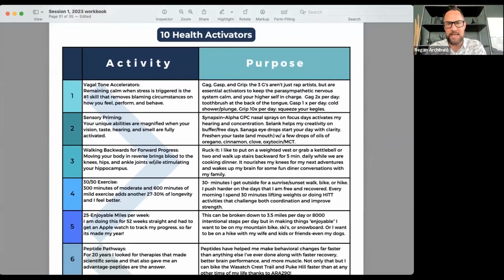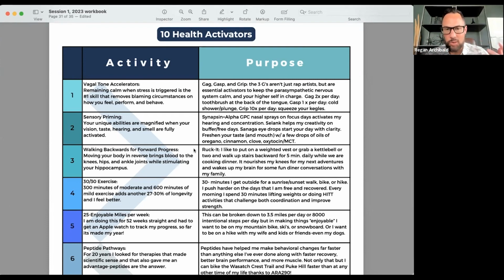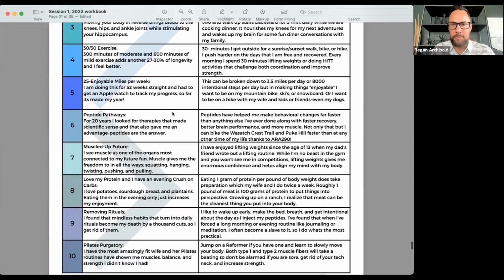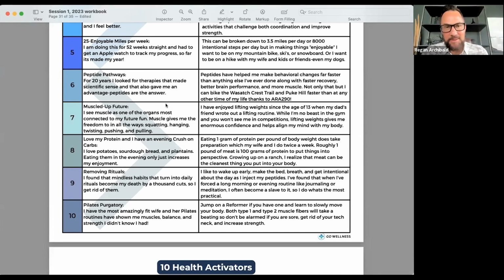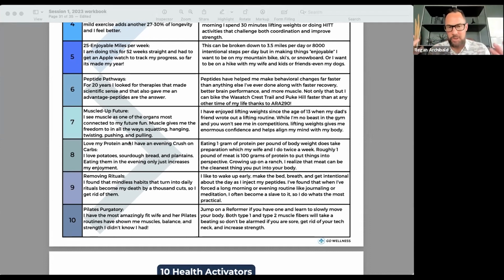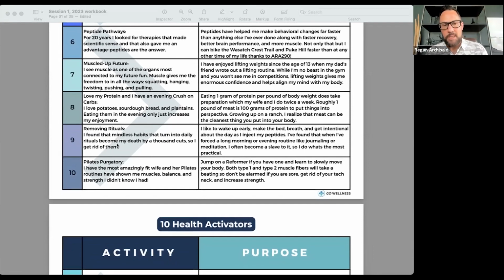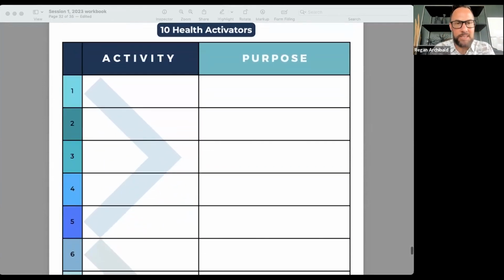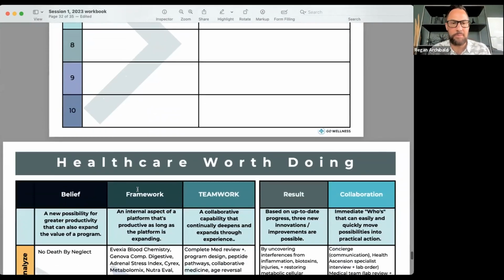Top 10 Health Activators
In this week's episode, Regan, Cade and Tucker discuss the top 10 Health Activators for vitality and longevity. These valuable lifestyle choices can easily assist your patients in their health journey.